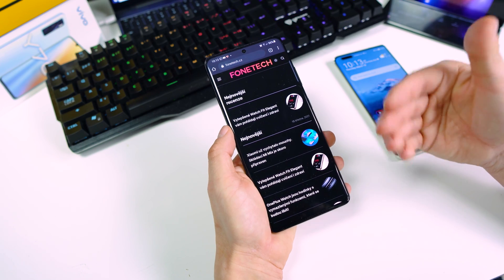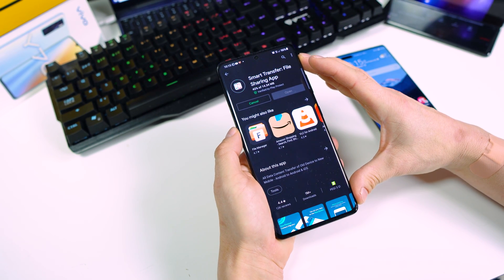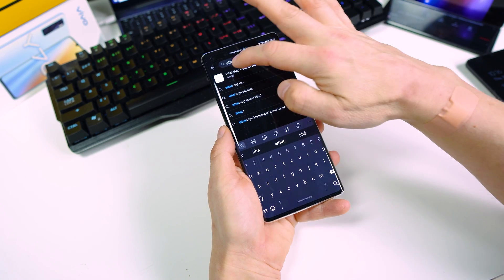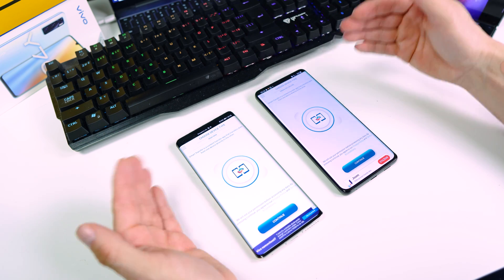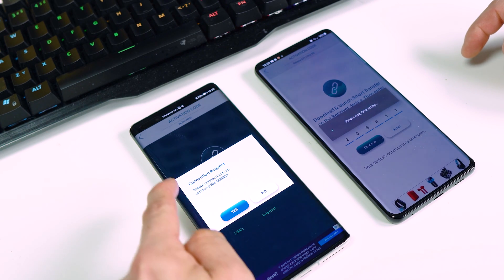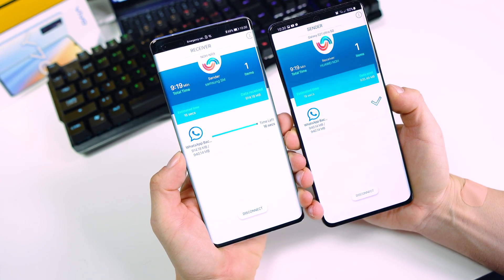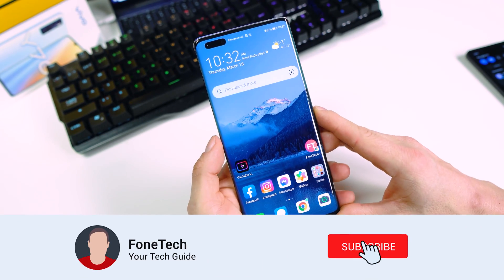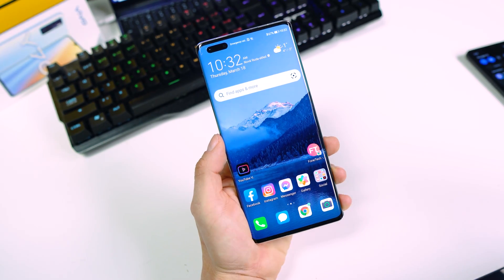ALL Huawei / Honor Devices: How to Restore WhatsApp Messages to New Phone! 📱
How to Transfer WhatsApp Data from old Android Phone to new Huawei/Honor Phone without PC!